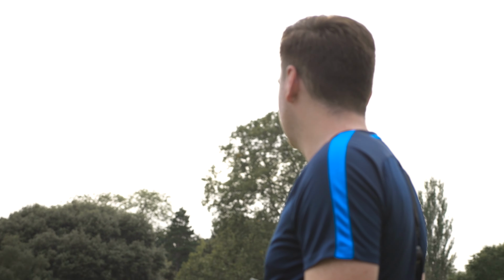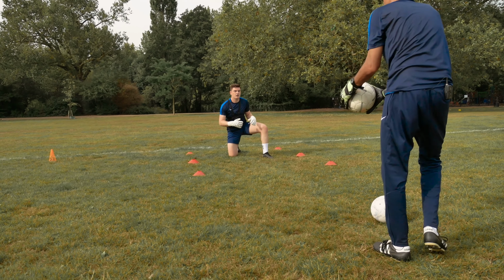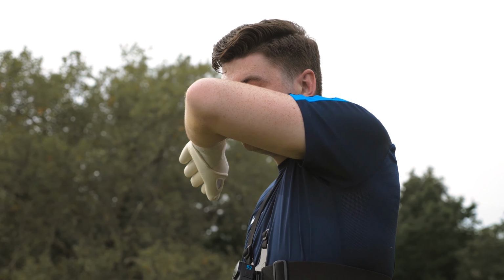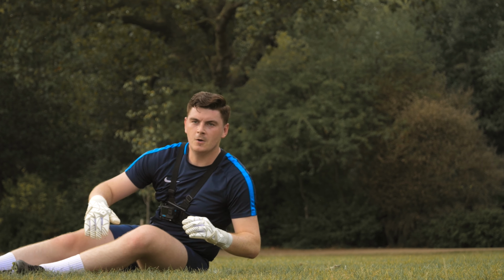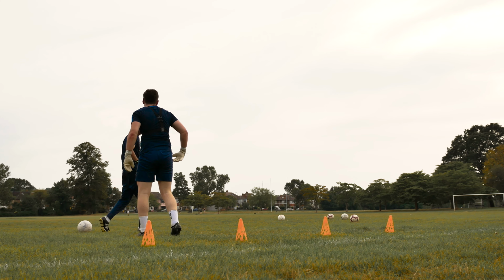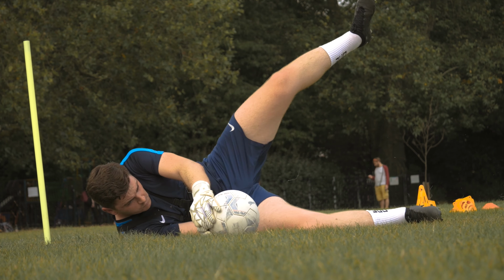Mic'd Up INSIDE TRAINING ft. Arsenal Coach Gus - Goalkeeper Tips!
Behind the scenes footage of a goalkeeper training session with mic'd up Arsenal Academy Coach Gus Oliveira (ex Chelsea and Millwall). Go give him a follow on Insta

This session features general goalkeeping advice, warmup and drill ideas, handling tips, diving techniques, positioning, catching, and more GK insights. Whether you're a goalkeeper looking to improve your skills or a coach looking for ideas for goalkeeper training, this video is a must-watch!

I've still got ALOT to improve on, but I'm making progress as this is my first official season as a 'goalkeeper'. Feel free to give me feedback in the comments on how I can improve... be nice!

Credit: Filmed and edited by the hugely talented Gleb Tverdo! Give him a follow on Insta

If you're new here, Hi! I'm Joe... The Scouse GK. Centre-back turned Goalkeeper. Originally from Liverpool - now living in London, I'm on a journey to transition from a Centre Back, to a fully fledged Goalkeeper. Currently playing for the Honourable Artillery Company FC in Amateur Football Combination Premier Division (London's top amateur league).

Timestamps:
0:00 - Trailer
0:35 - Warmup drills
0:53 - Scoop Warmup
1:20 - Scoop Save Tips
2:00 - Handling & Low Dive Tips
2:21 - Low Dive Warmup
2:54 - Collapse Dive Drill & Tips
3:11 - Collapse Dives
3:33 - Low Dive Tips
3:47 - Low Dives
4:24 - Crossing Positioning
4:46 - Catching Crosses
5:07 - Catch & Side Volley
5:31 - Like & Subscribe!